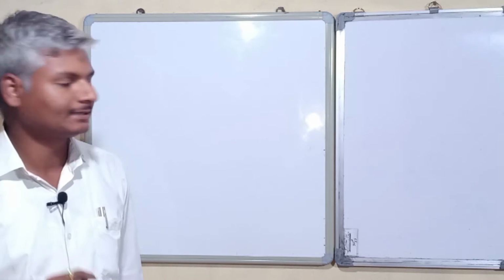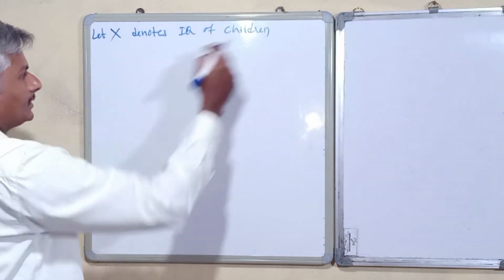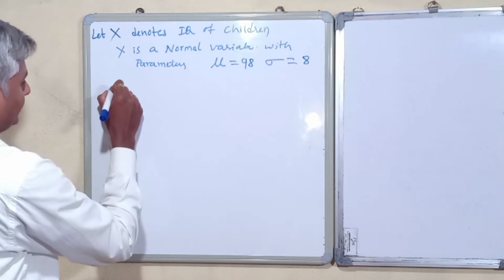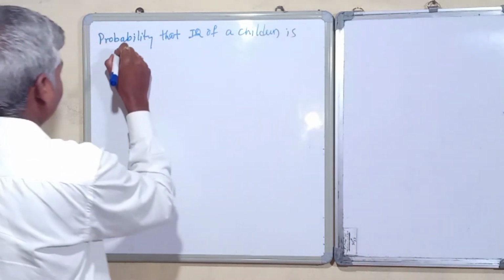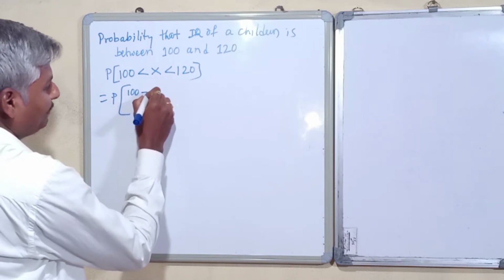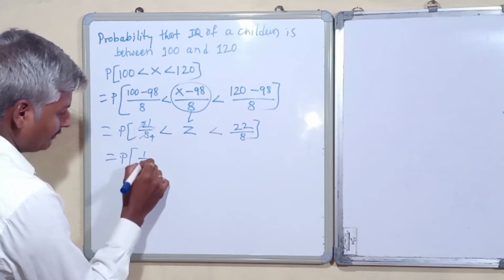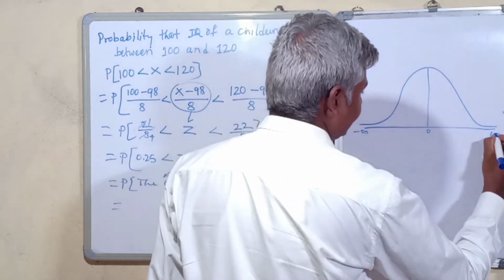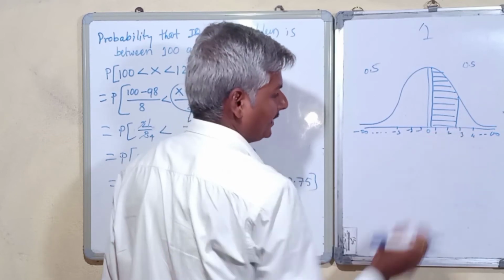10 Business Statistics II#Normal Distribution